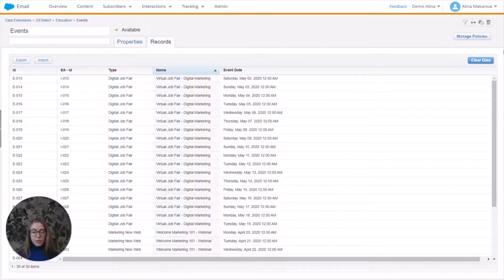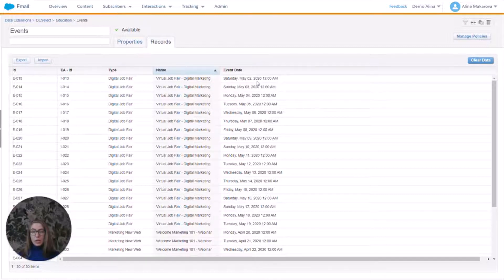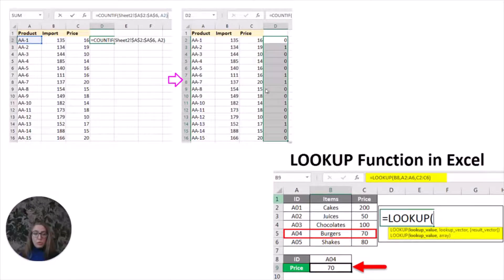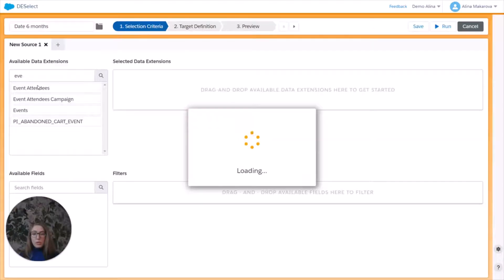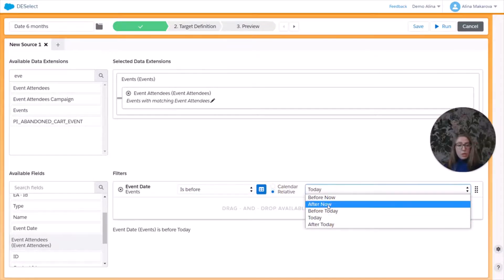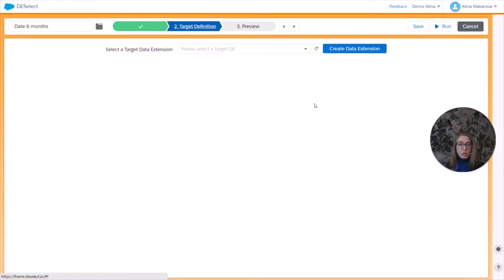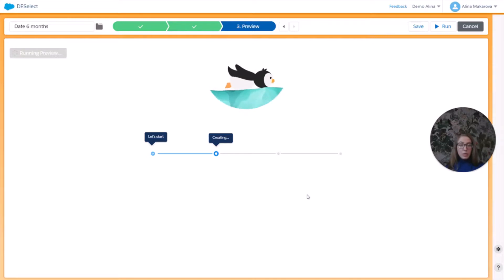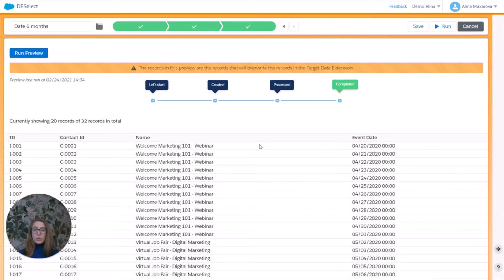How to use date filters in Salesforce Marketing Cloud: SQL and DESelect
In this short video, I will show you how to use date filters in Salesforce Marketing Cloud.

We will be filtering event attendees given a certain event date, which means we need to filter across data extensions. I will show you how you can do this with SQL, Excel, or DESelect.

DESelect is an app for Salesforce Marketing Cloud that helps marketers create advanced segments without the need to use SQL.

DESelect October ’19 Release: Dynamic date filters, subqueries, and data views